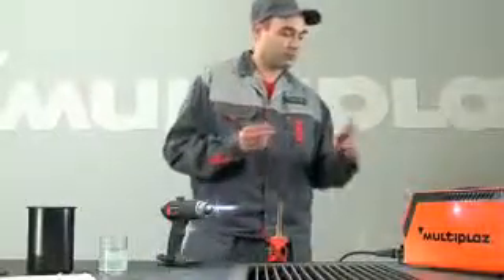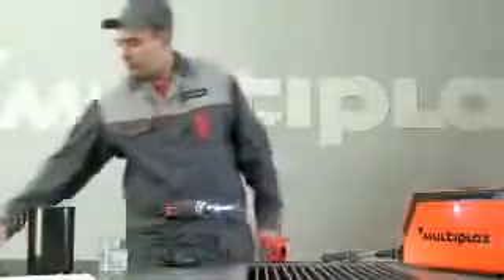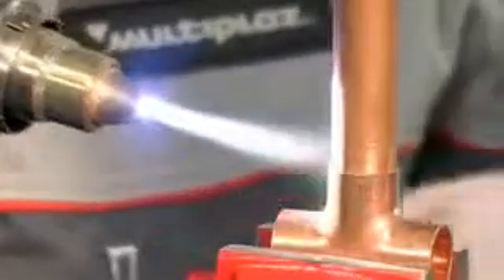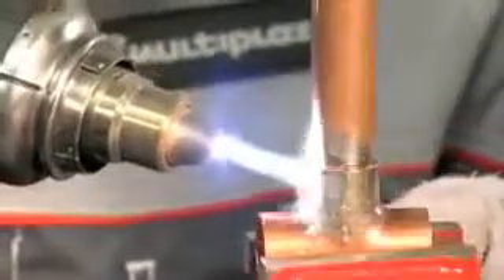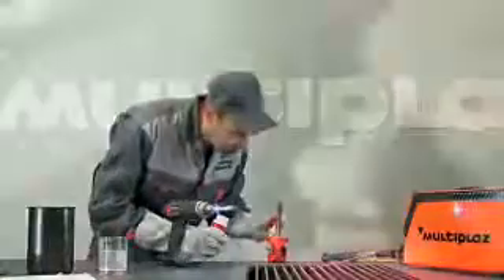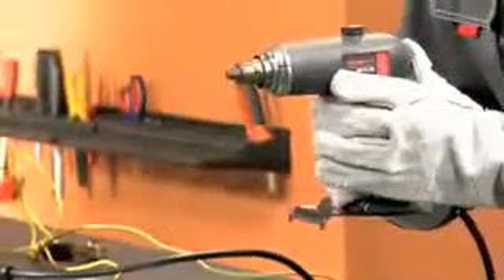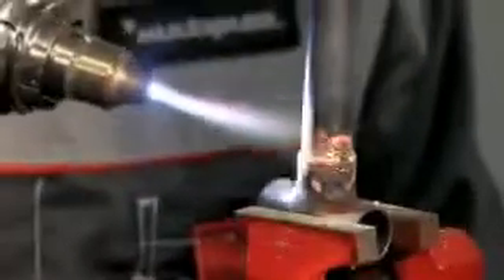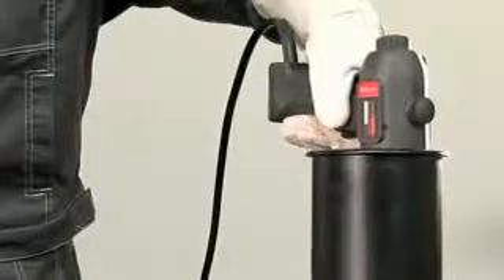máy hàn cắt không dùng khí 01689 938 934 Mr Trọng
Công ty Mai Thủy (Chuyên cung cấp những dòng sản phẩm công nghệ cao cấp từ Châu Âu, được nhập trực tiếp từ hãng, với giá cả hợp lí nhất)
- Multiplaz là công ty duy nhất trên thế giới có bằng sáng chế cho công nghệ hàn độc đáo với việc dùng nước hay dung dịch nước và rượu thay cho khí gas. Đây là công ty đầu tiên trên thế giới dùng nước thường từ vòi để gia nhiệt vật liệu bằng cách biến nước thành dòng hồ quang 14400°F (8000°C).
 - Multiplaz -3500 là một thiết bị plasma di động đa chức năng dùng để cắt, hàn và hàn vảy thép, nhôm, đồng, gang, đồng thau và các vật liệu khác.
+ Máy được thiết kế nhỏ gọn, duy chuyển dể dàng, rất an toàn khi làm việc.
+ Có thể cắt bất kỳ vật liệu nào, bao gồm thép hợp kim cao, thép không rỉ mà không thể cắt bằng cắt gió đá. Cắt gạch ceramic, thạch anh, gạch rỗng, bê tông và các vật liệu không bắt cháy khác là tính năng độc đáo của Multiplaz-3500
+ Có thể thay thế cho rất nhiều thiết bị hàn như: máy hàn, mỏ hàn khí gas, máy cắt, quạt sấy công nghiệp, cưa lọng, đèn khò, máy hàn biến tần.
+ Có thể hàn nhiều vật liệu: nhôm, đồng, gang, đồng thau và các vật liệu khác.
Máy hàn cắt MULTIPLAZ-3500 được thiết kế để làm việc với 100% duty cycle, 24 giờ/ngày, 7 ngày/tuần
Tất cả những phụ kiện khác đi kèm máy:

Ngoài dòng máy plasma cắt hàn đa năng Multiplaz -3500, công ty còn cung cấp những dòng máy hàn điện, hàn tig, hàn mig... của các hãng chuyên nghiệp trên thế giới Quý khách có nhu cầu xin xem đường link tham khảo bên dưới hoặc gửi mail để được tư vấn

Mong được sự hợp tác từ quý khách!
Trần Minh Trọng
Sales Engineer
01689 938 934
MT Technology Consultancy Trading Co., LTD
No. 35, Str 12, Nam Long Area, Tan Thuan Dong Wrd, Dist 7, Ho Chi Minh City, Viet Nam